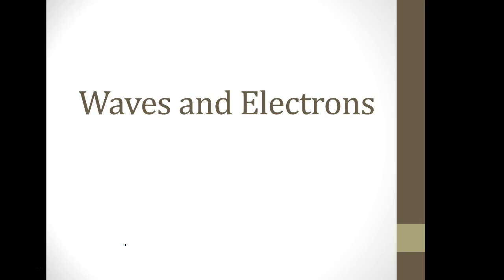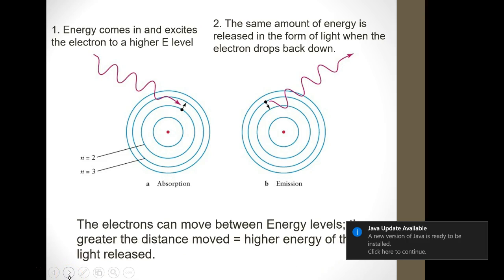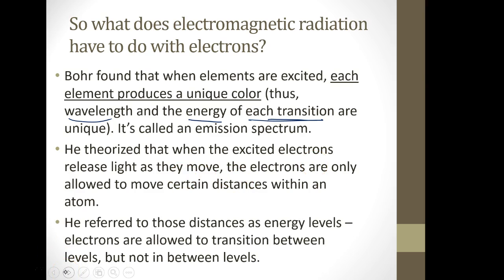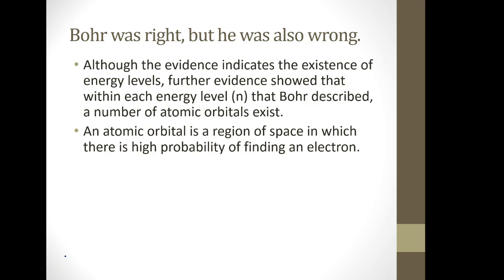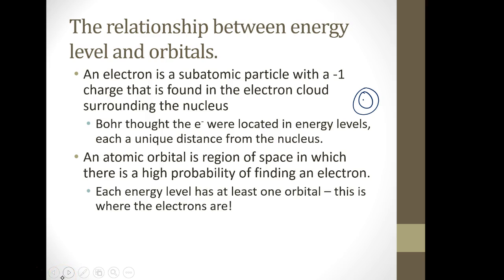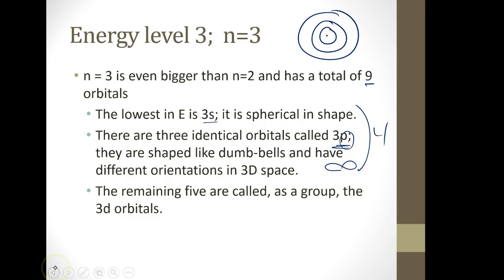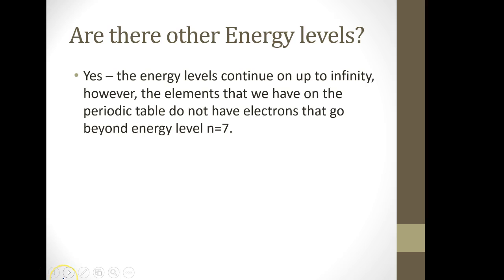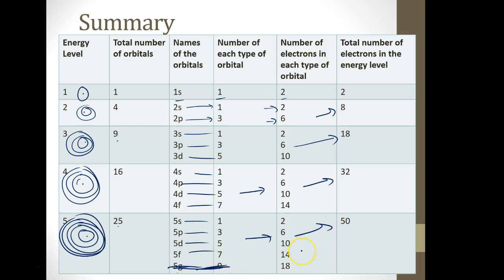11.2 Bohr Model